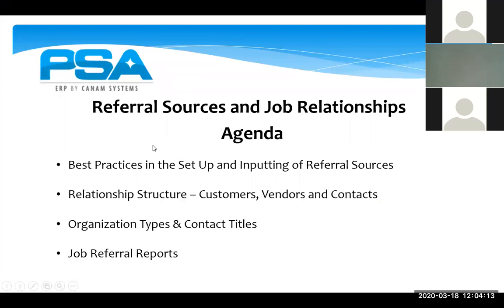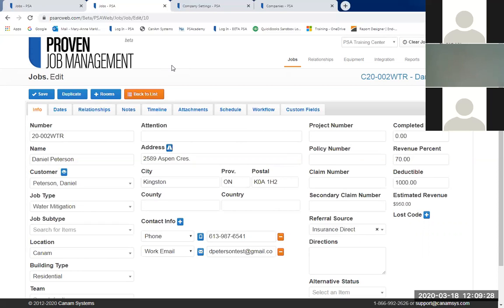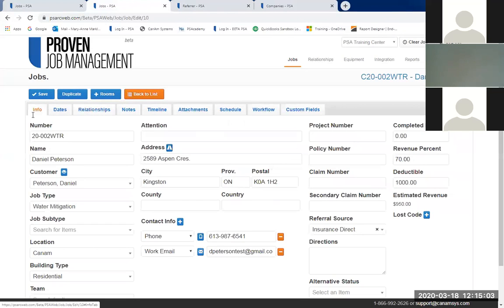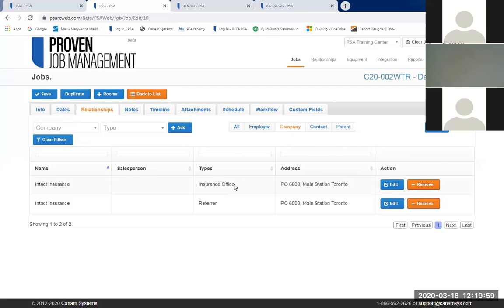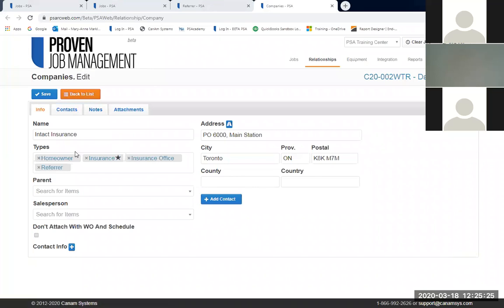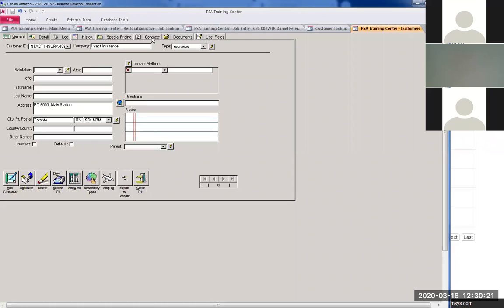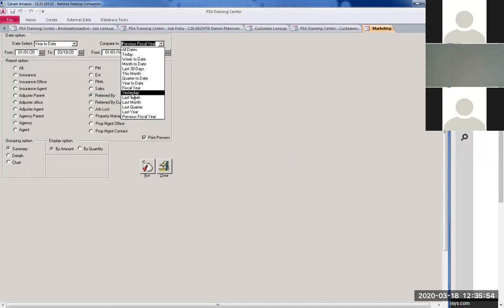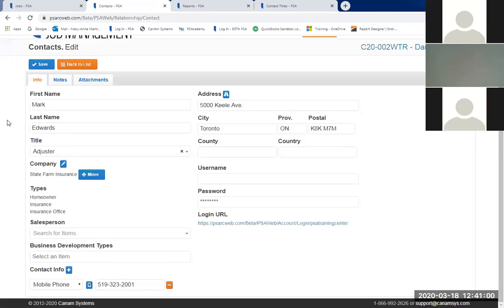PSA Lunch & Learn: Referral Sources and Job Relationships in Proven Job Management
In this PSA Lunch & Learn session, Proven Job Management users will learn:
1. Best practices in the set up and inputting of referral sources
2. Relationship structure - customers, vendors, contacts
3. Organization types & contact titles
4. Job referral reports